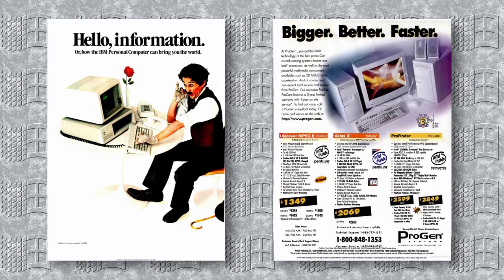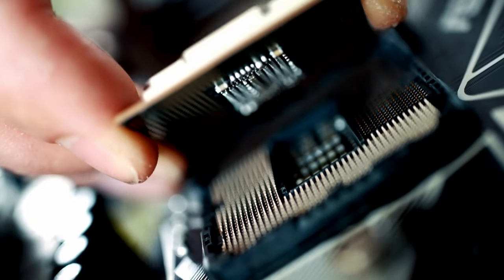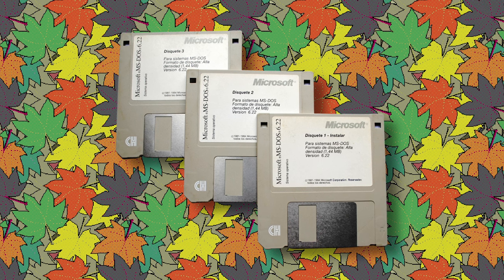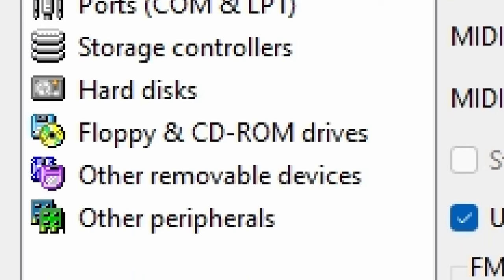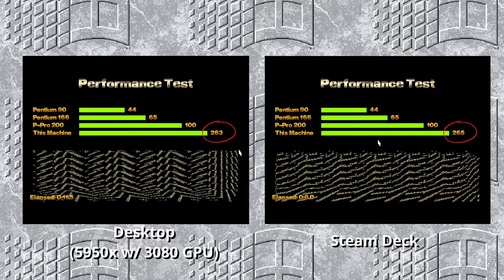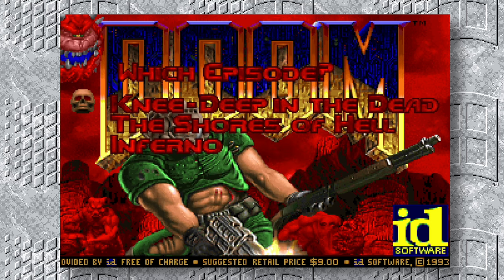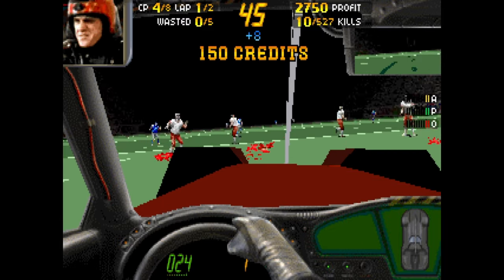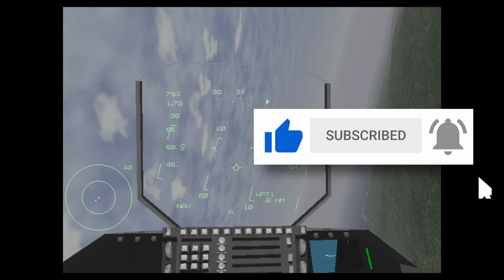Build Your Own Retro PC on Your PC with 86Box!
This video is about the excellent PC emulator 86Box.

My live stream of building an PC in 86Box (Pentium 200MHz with 3DFx Voodoo graphics)

*Attributions*
Thumbnail images:
Pentium II: Public Domain: Iorsh Wikimedia Commons

0:00:00 Intro
0:00:28 What is 86Box?
0:01:42 Setting Up 86Box
0:02:14 Running Vintage Operating Systems
0:03:24 Advanced Features
0:04:09 Performance
0:06:18 Final Thoughts